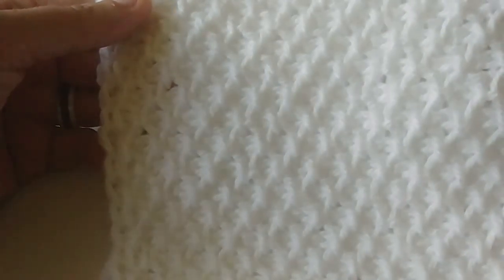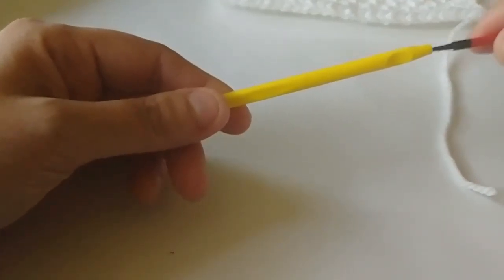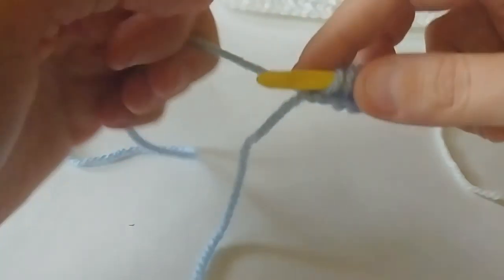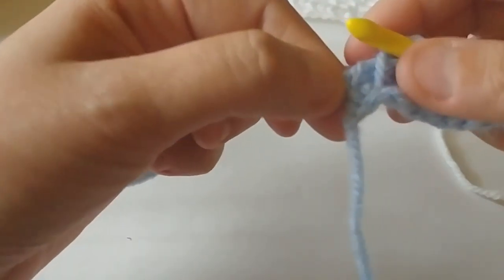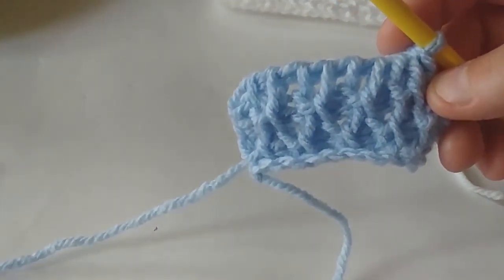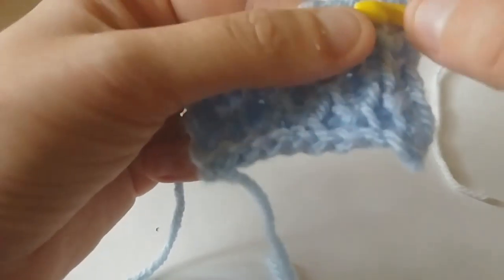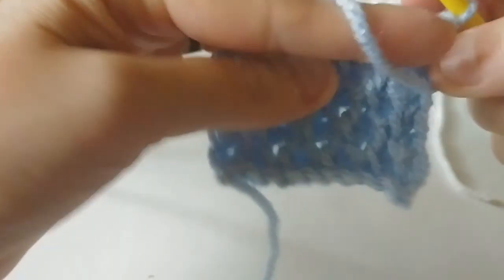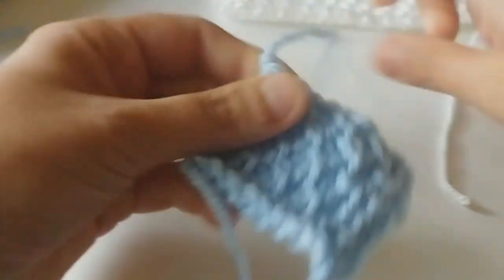Tunisian Honeycomb Stitch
A complete step by step tutorial for the Tunisian Crochet Honeycomb Stitch.

I mention the CAL on my website which you can find

Please excuse the sneezes at the end!